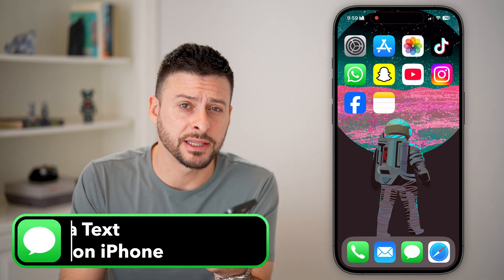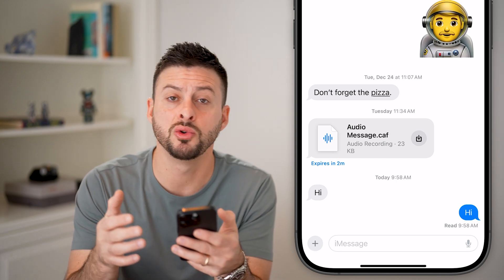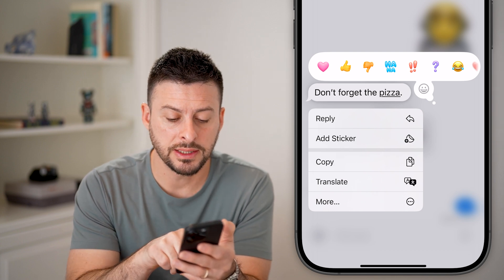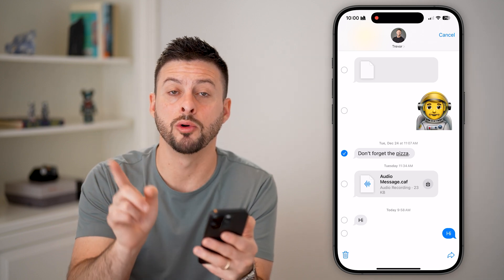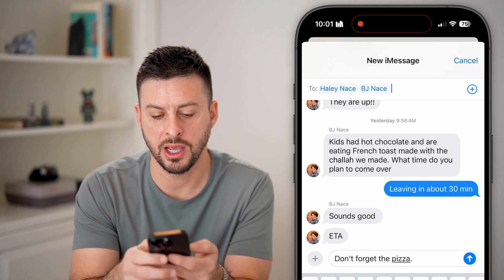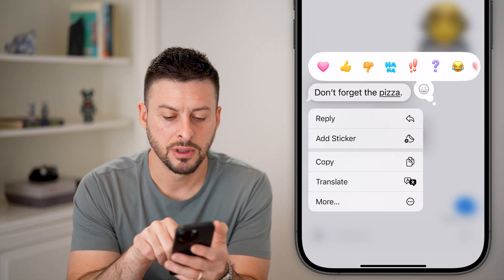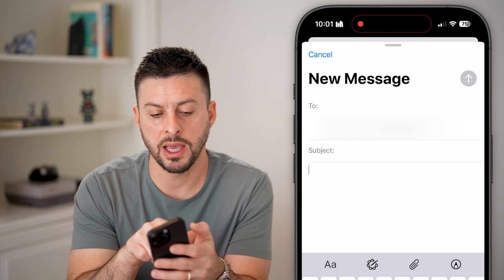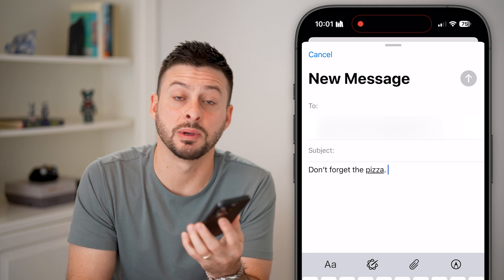How To Forward Text Message On iPhone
Here's how to forward a text message on your iPhone to another phone number, email, etc.